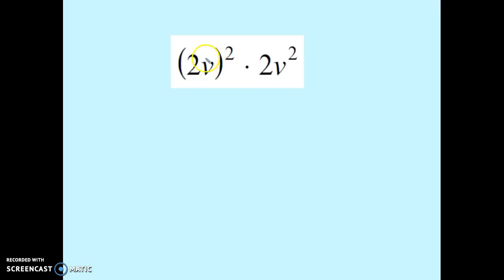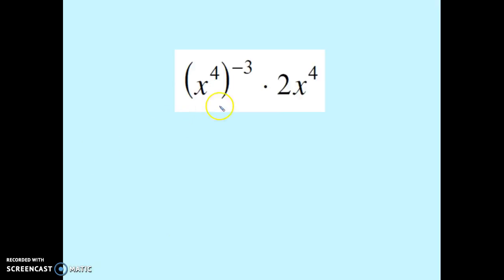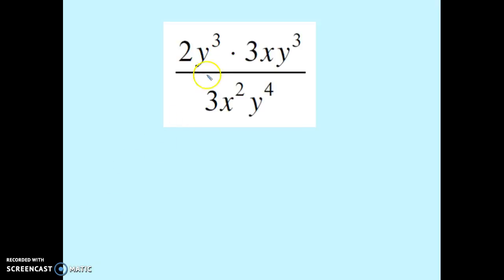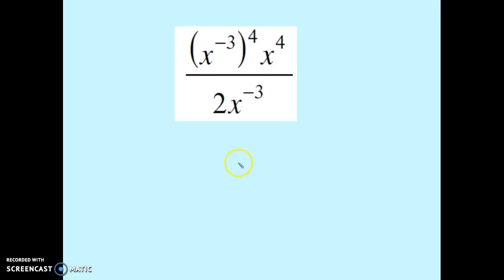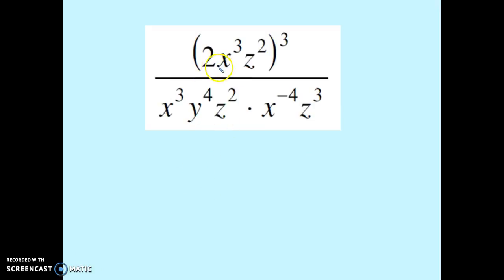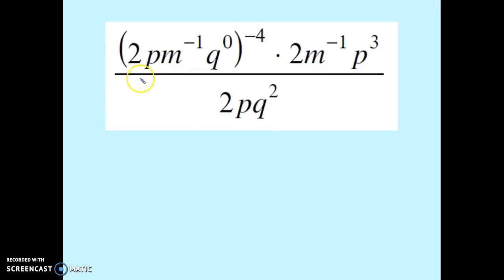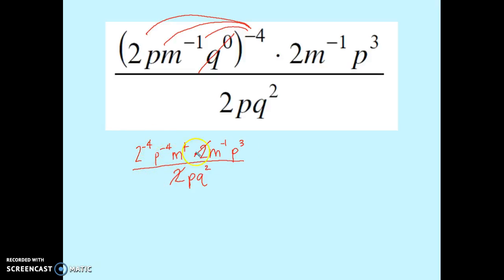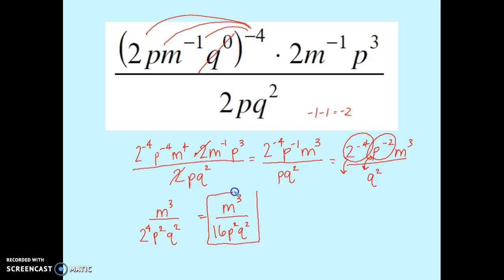Math 1 Exponent Rules Practice